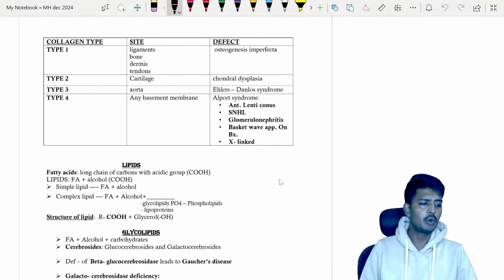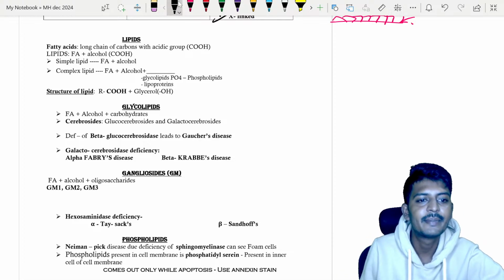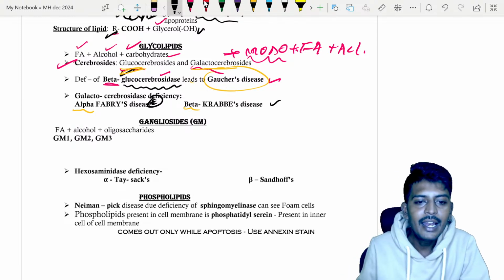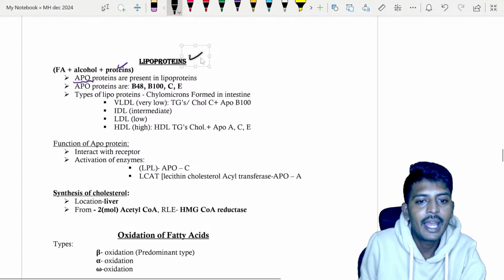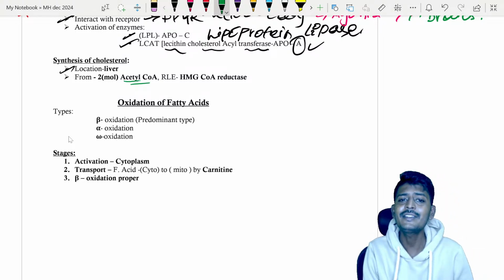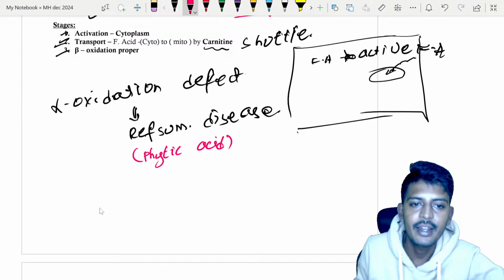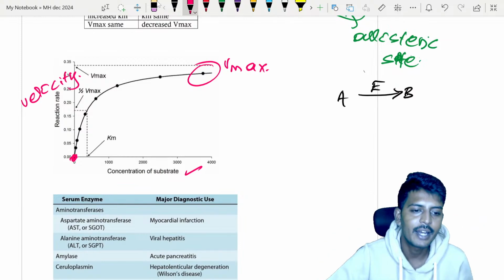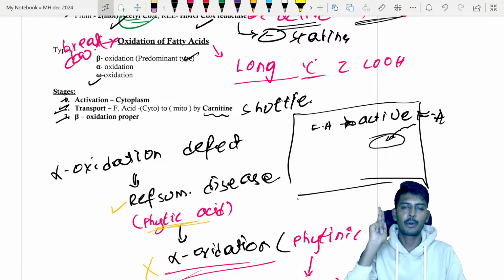BIOCHEMISTRY Part 2 - FMGE 2024 | High Probability Topics I Meduhub FMGE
Join us for a high-yield Biochemistry recall session specifically designed for FMGE 2024 aspirants. Dr. Maruti will walk you through previously asked questions (PYQs), providing detailed explanations and insights to enhance your preparation and boost your confidence for the FMGE exam.

👨‍⚕️ Dr. Maruti, a renowned expert in Biochemistry, brings his extensive knowledge and teaching experience to this session, ensuring you understand and retain the crucial concepts needed for FMGE success.

📚 Topics Covered:
Overview of High-Yield PYQs in Biochemistry
Detailed Explanations of Key Concepts
Commonly Asked Questions and Patterns
Exam Strategies and Tips
Practice Questions and Interactive Discussions

💬 We encourage you to share your questions, insights, and experiences in the comments section below. Let's create a supportive community of learners dedicated to achieving FMGE success.

Enhance your FMGE preparation with expert guidance and high-quality content.